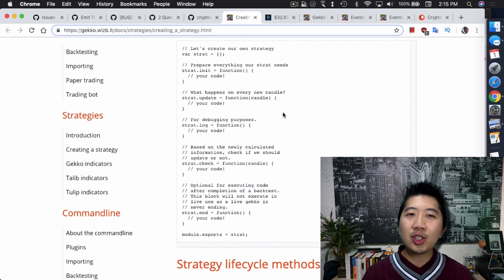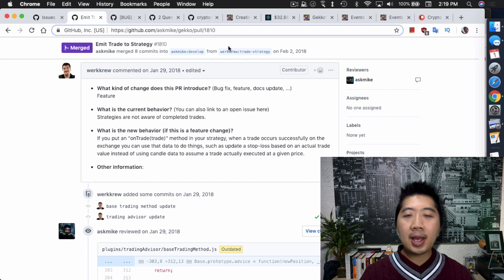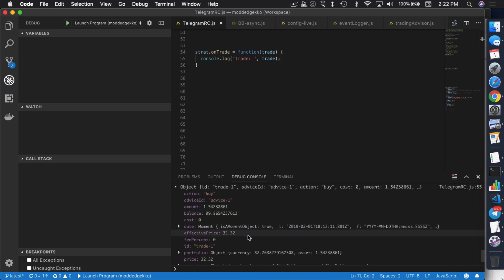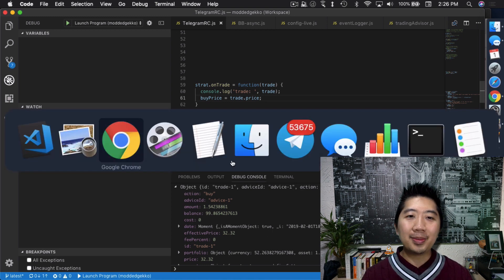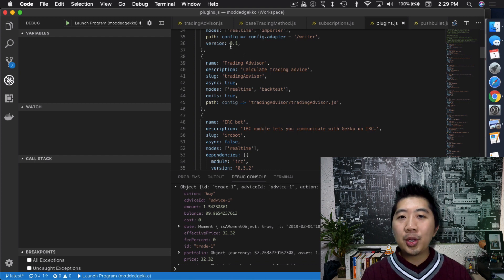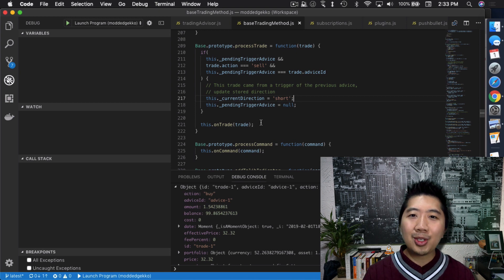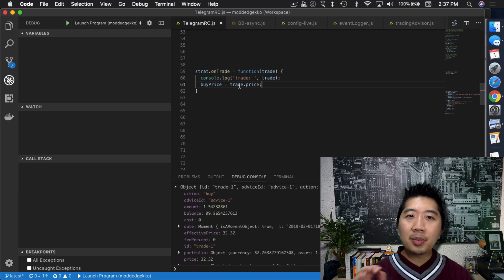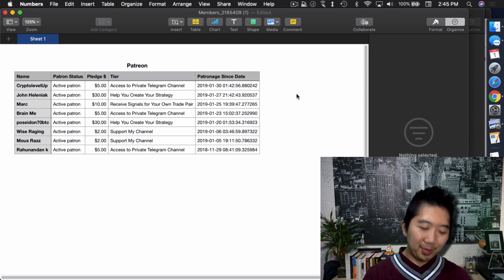Gekko Trading Bot - onTrade Function and Events system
In today's video, I will dive deep into the Gekko architecture and talk about onTrade, an undocumented strategy function. Next, I go over the events system that can pass all kinds of useful information to any plug-in and even to your strategy.

,.-~*´¨¯¨`*·~-.¸-( Hardware Wallets )-,.-~*´¨¯¨`*·~-.¸

,.-~*´¨¯¨`*·~-.¸-( Exchanges )-,.-~*´¨¯¨`*·~-.¸

BTC: 1FhS1cxTvnAaMEZcsTSndFJDwkAQZAfTfv
LTC: LfeZYPJecyyPCJ2GzV2LWnUsoZoJKtx5mQ
BitShares: Crypto49er